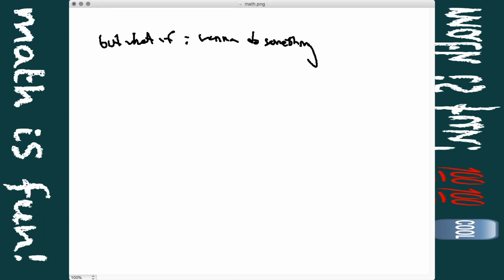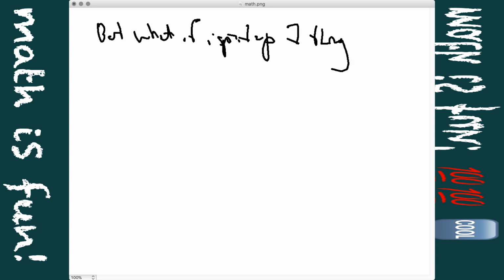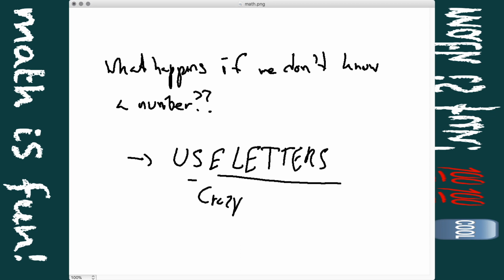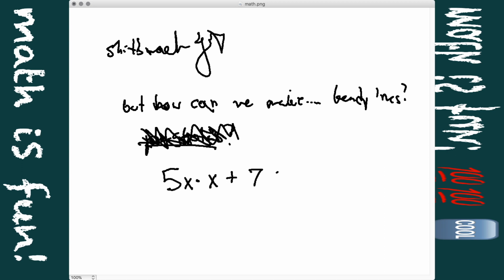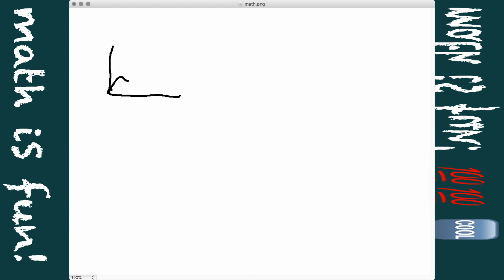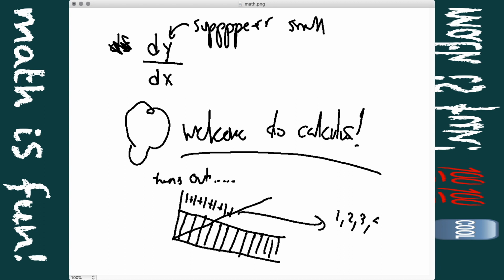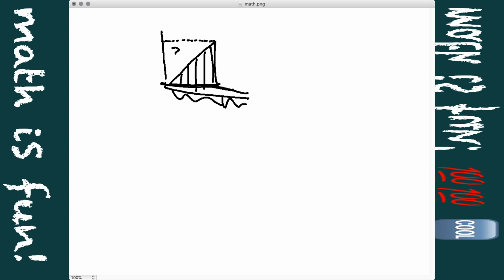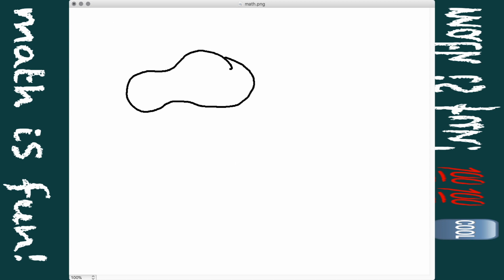How-To: High School Math for Beginners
In this video, I attempt to quickly cover 13 years of primary and secondary school math in one video. This video contains all you'll ever need to know about math, and a little bit extra ;)